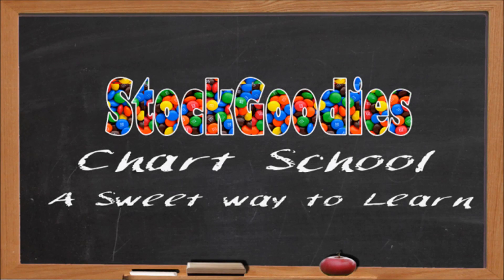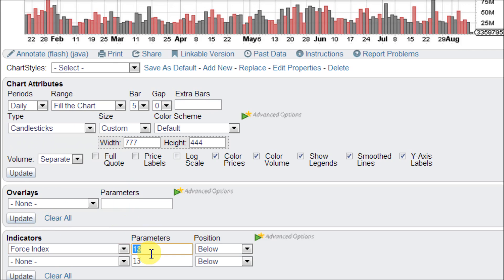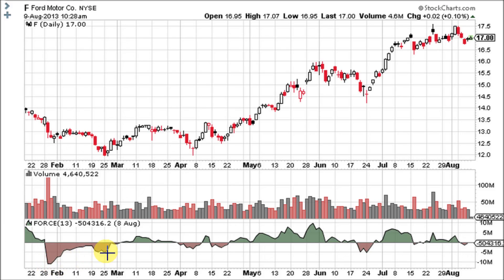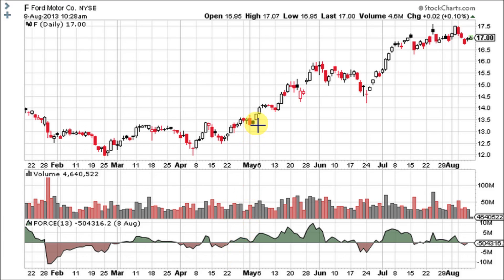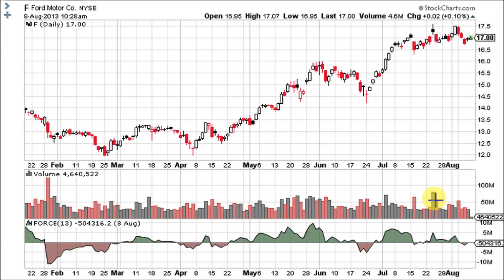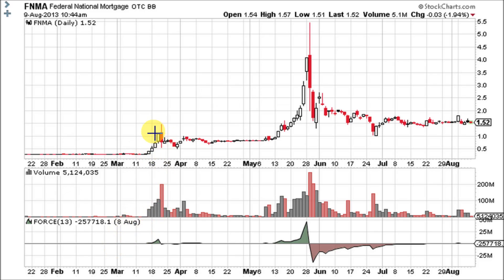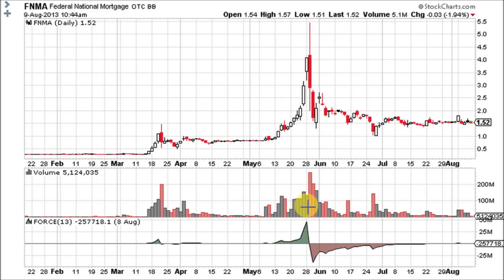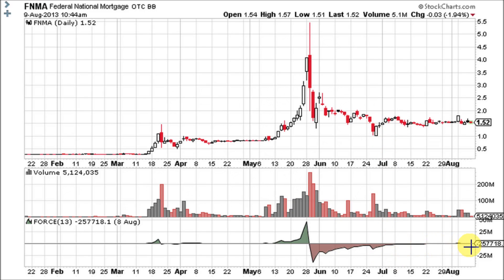Force Index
This lesson describes Force Index, and shows example charts of how it's used.